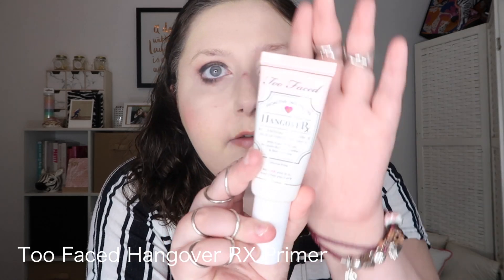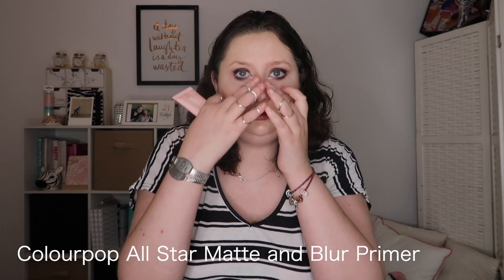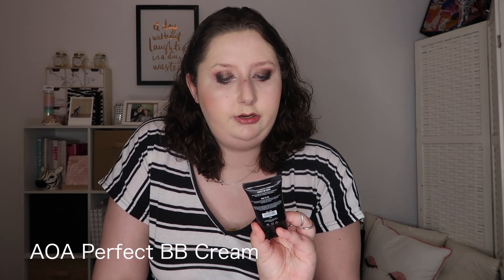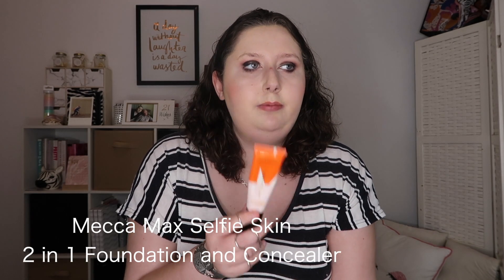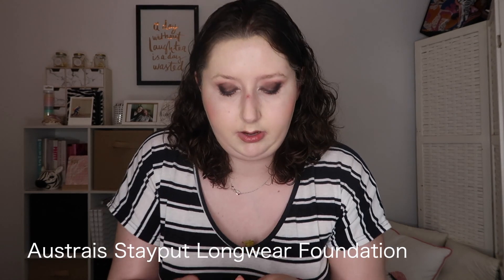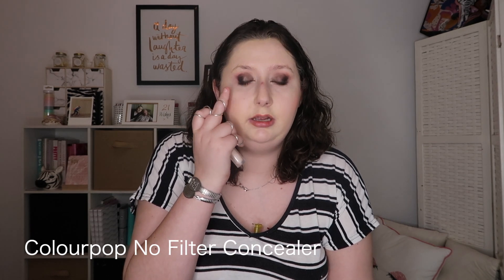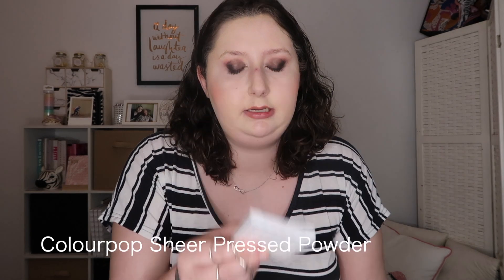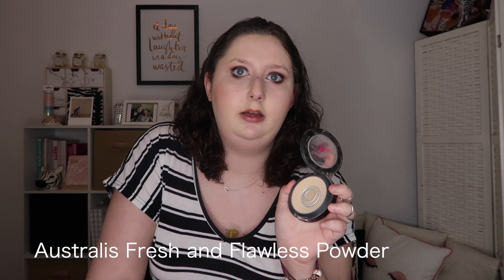2019 Favs Face | Vlogmas Day 2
Facebook: The Painted Zebra- Youtube

About Me:

I am 22 years old. I love anything to do with makeup or planning. I have multiple health problems including Ehlers Danlos Syndrome, Gastroparesis and Dysautonomia and I love doing anything I can to share my journey and raise awareness. I am a Christadelphian and consider myself a Child of God.